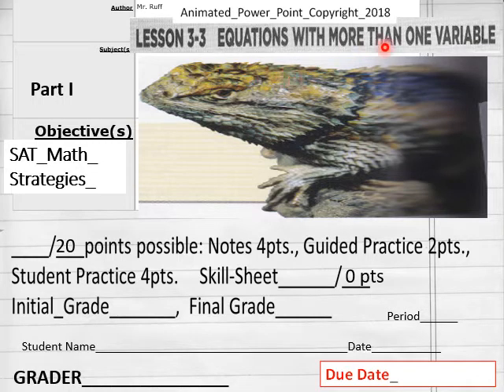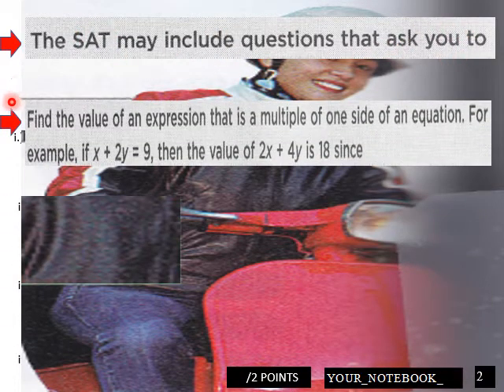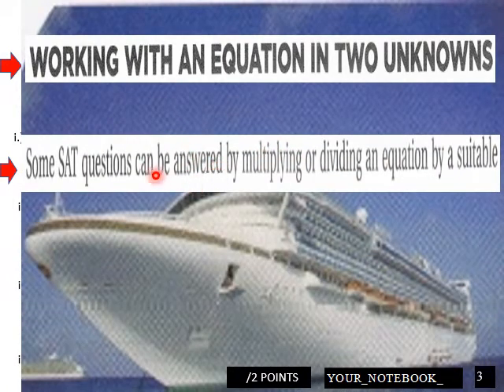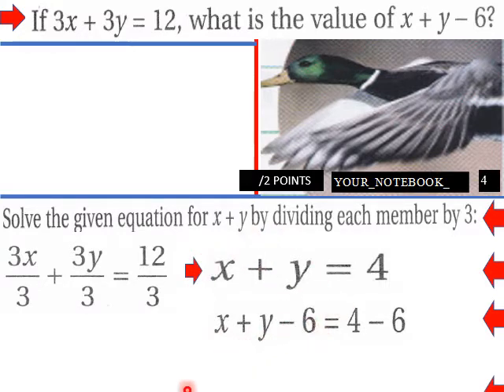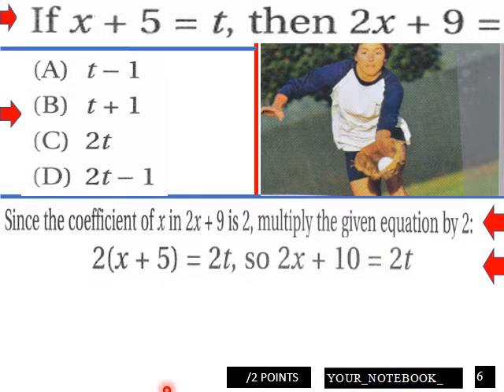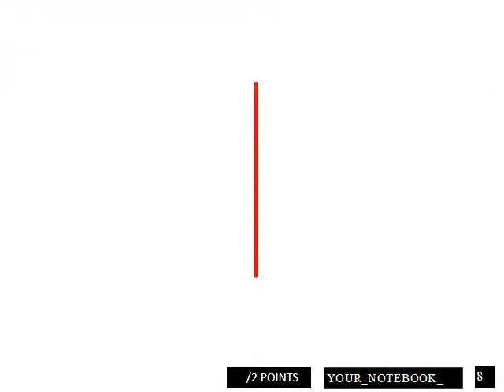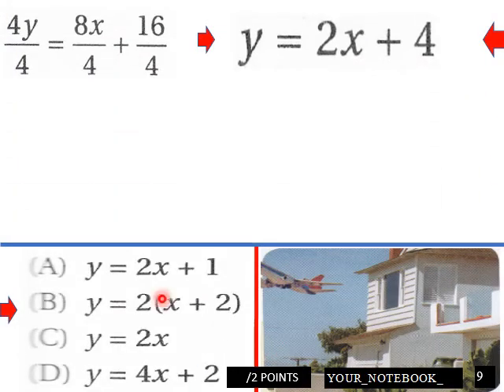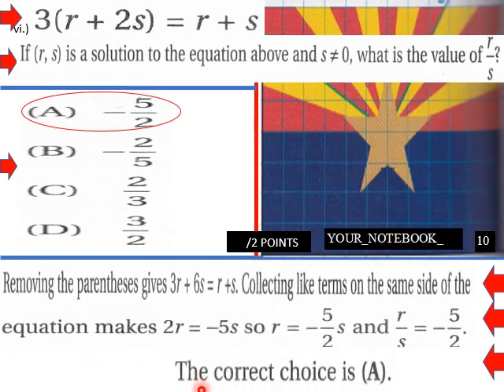3 3 L V Equations More Than One Variable